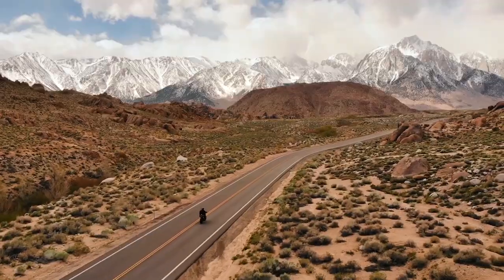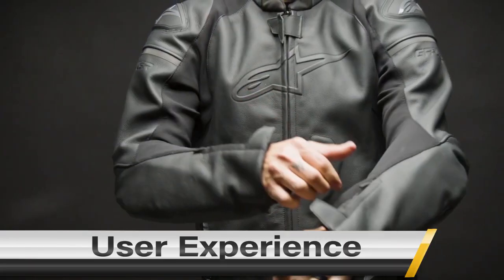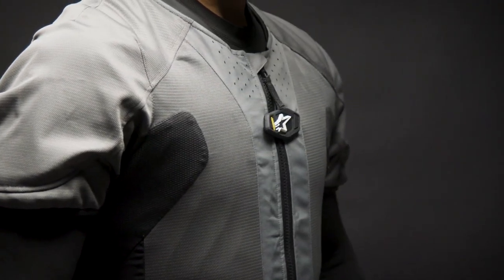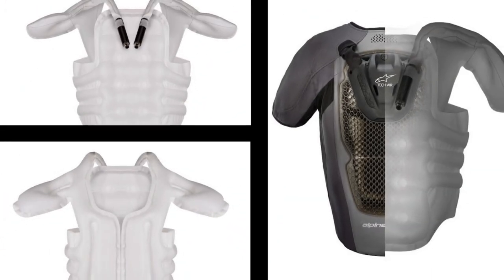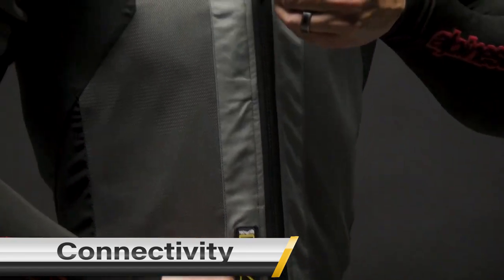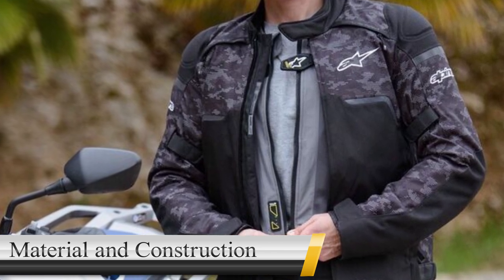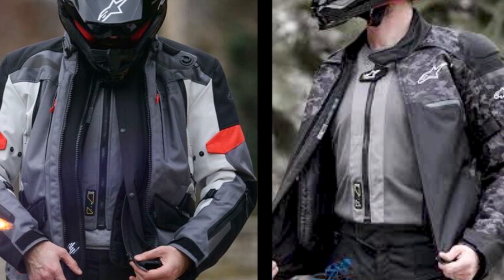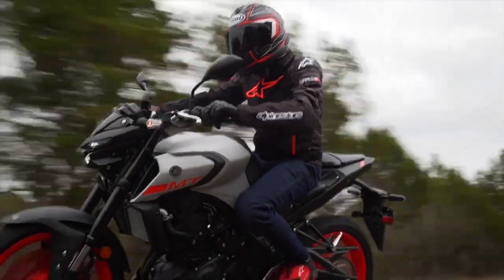Protection Alpinestars Tech Air 5 Airbag System Review 2024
Are you a motorbike rider? Then in the right place. Here we are introducing you to the Alpinestars Tech-Air 5. This is a slim, self-contained wearable airbag vest designed to be worn under any jacket. This is not only a jacket but also a protection vest that will protect you from any accident, in addition to the chest, ribs, and full back injury.

***"The manufacturer or vendor provides all claims, guarantees, and product specifications. ReviewFindly cannot be held responsible for these claims, guarantees, or specifications"